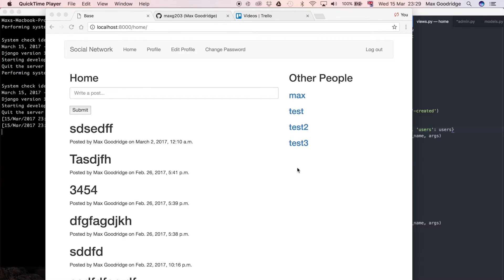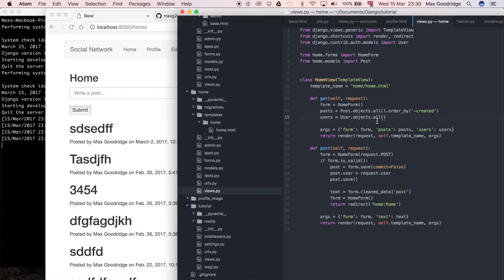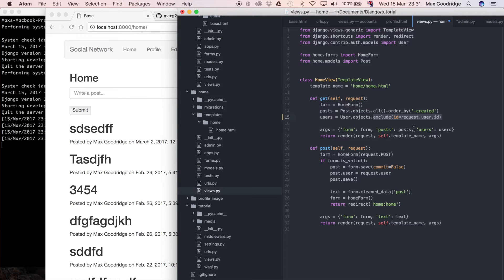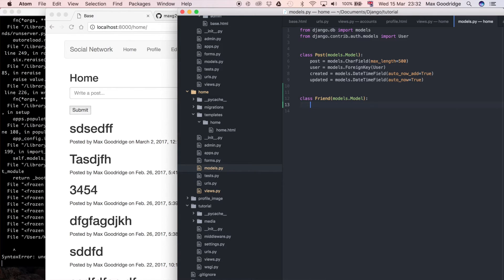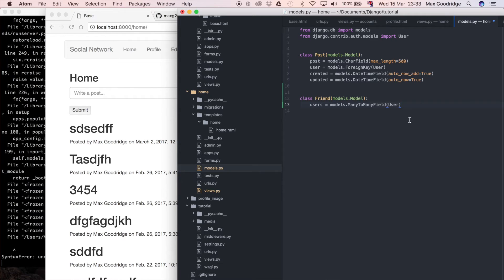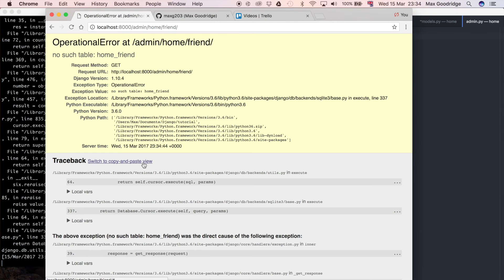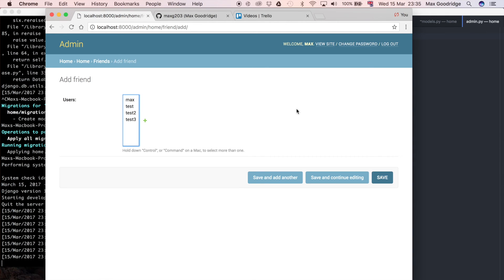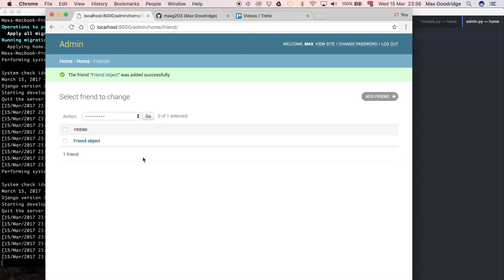How to Create a Many to Many Relationship Between Django Model Objects (Django Tutorial) | Part 54